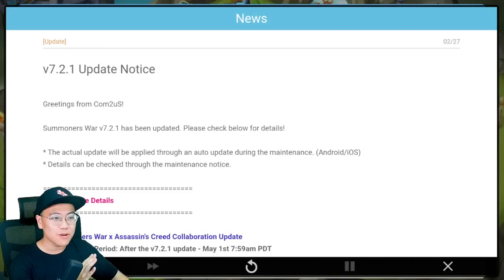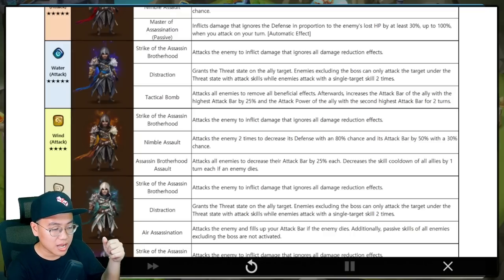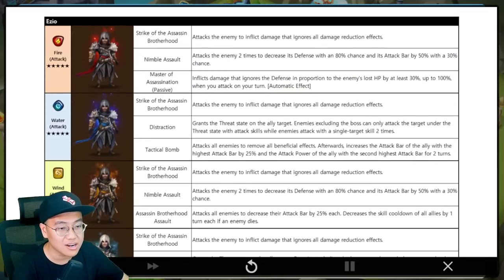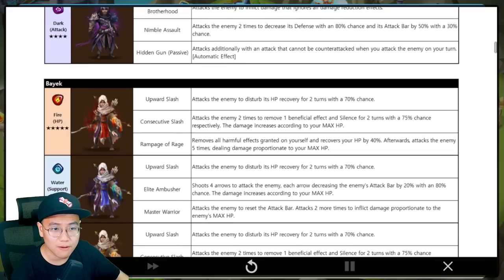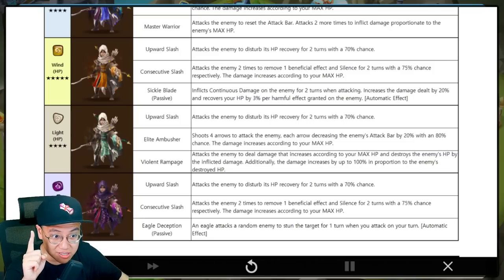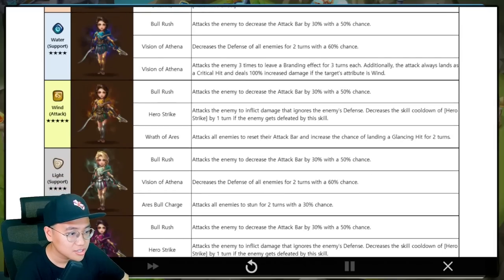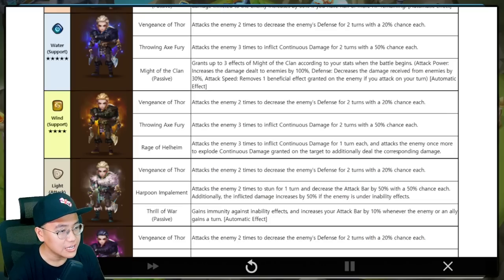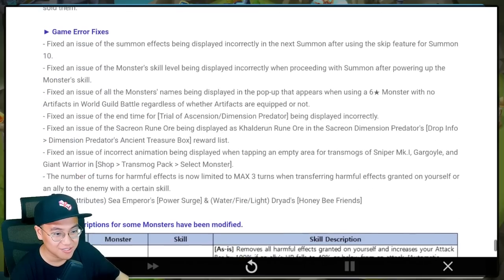Assassin's Creed Skills Are Out & Some of Them Are NUTS!